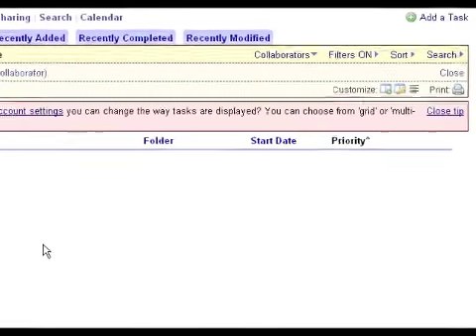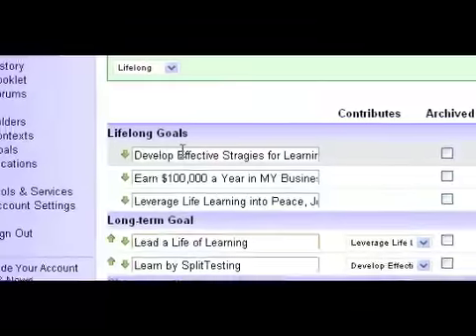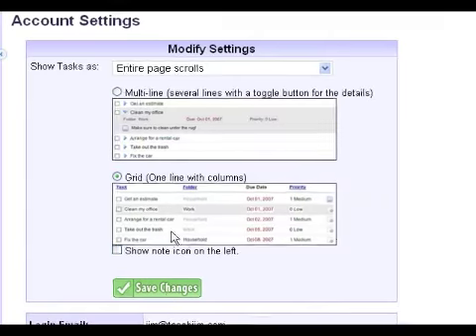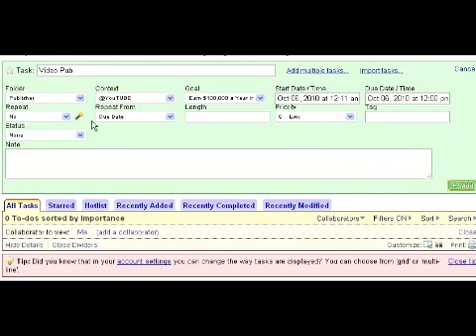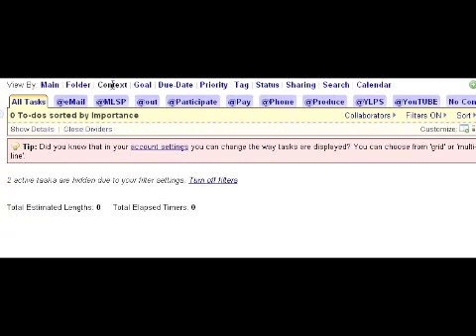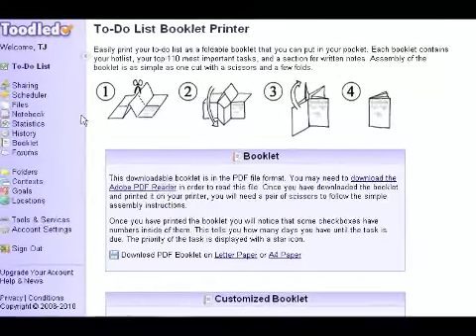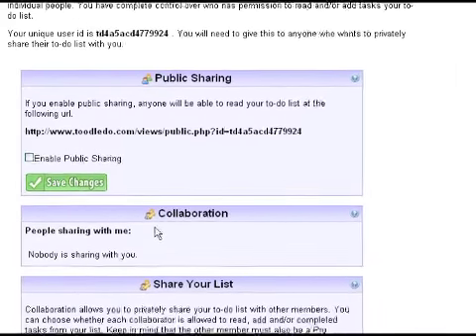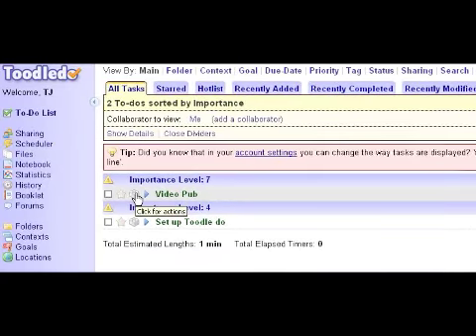Master To-Do List Management With Toodledo Overview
I use ToodleDo to master and maintain my master task list. Enjoy this overview and basic set up video.

The real power of ToodleDo is in the ability to see the same task from various prospectives. In your weekly planning session you can set short and long term goals aligned with your lifetime Mission/Vision/Goals. Then you plan the next activities in various roles.

I use Folders act as placeholders for tasks based on my life Roles (Husband, Father, Volunteer, Marketer, Teacher. ).

Tasks can also be tied to a location and / or context. This allows you to work effectively where you are at any given time.

I use Tags to group tasks required by a project. Tags are Projects in my Toodledo world. Some people manage their project in folders (This does not work for me because a single Role [in a folder] may have multiple projects).

I hope you find great ways of managing your master to do list with Toodledo or other tools like this.